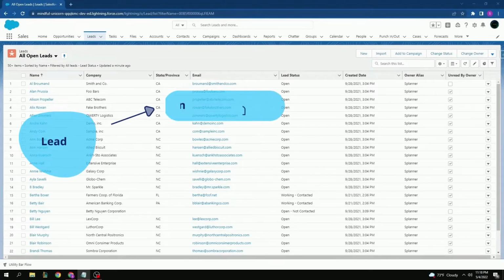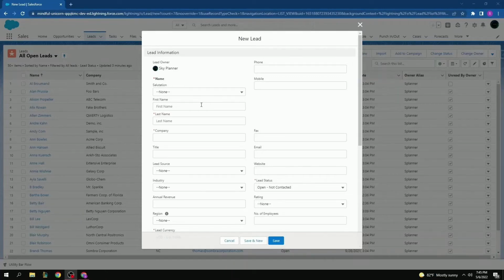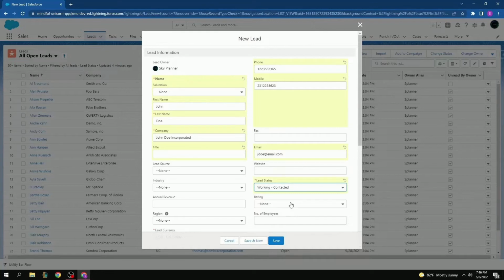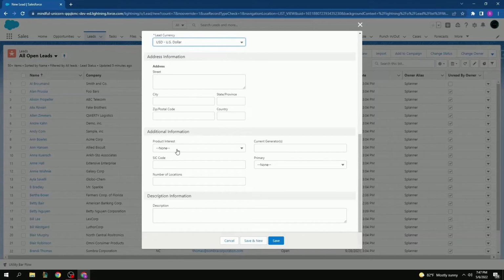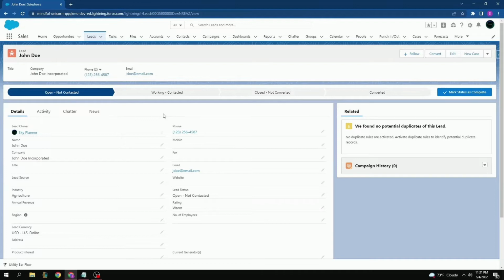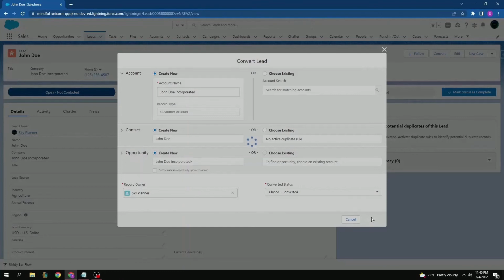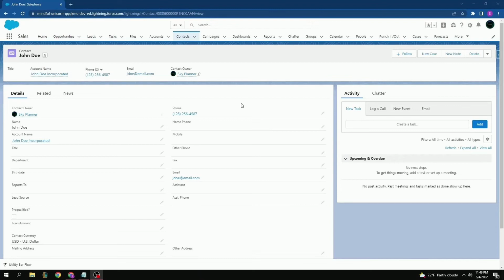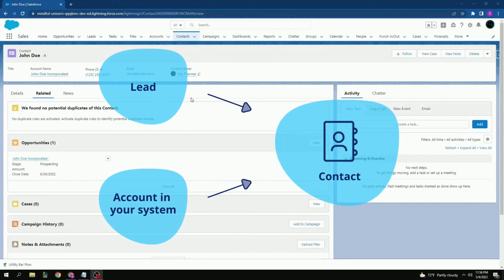Salesforce Leads vs Contacts: What is the Difference?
In this video you will learn the differences between Salesforce Lead and a Contact and how to manage them within the platform.

Need Salesforce Consulting Services?